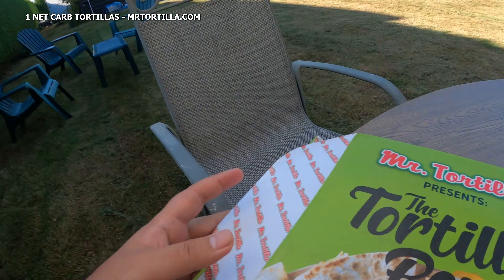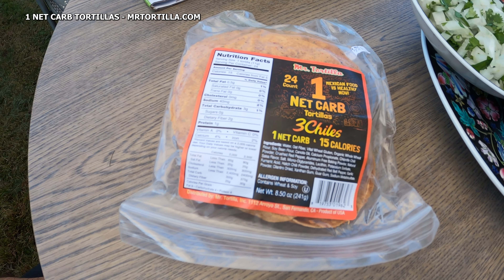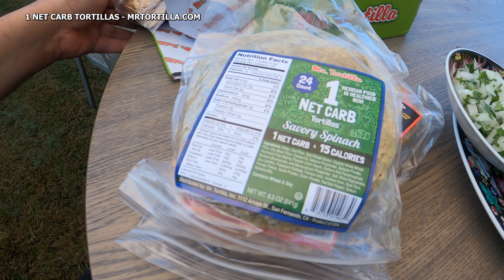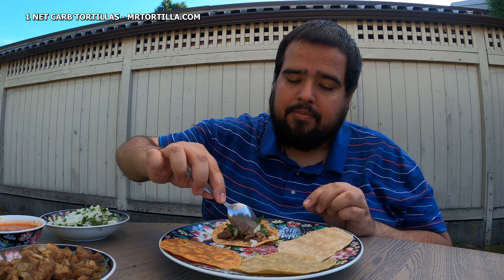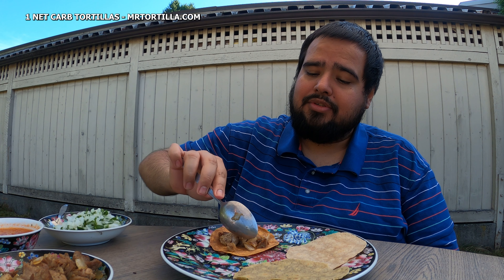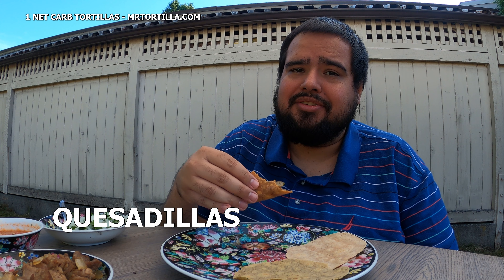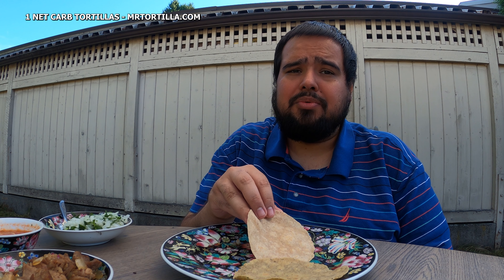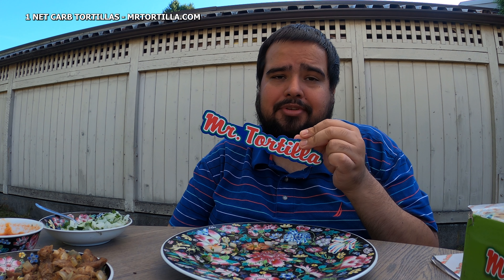Taco Time With Mr. Tortilla's 1 Net Carb Tortillas!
The impossible has happened! Someone has invented low-carb tortillas that come with a total of 1 net carb per tortilla!

Being the low-carb enthusiast as I am, I immediately contacted Mr. Tortilla and they were more than happy to allow me to try some and make a review video.

One week later and I was opening a package from California which contained four different flavors of their 1 Net Carb Tortillas.

- Multigrain
- Savoury Spinach
- Pico De Gallo
- 3 Chiles

It was now time to make some delicious mouth-watering tacos and test out these bad boys, thankfully I had one of the best cooks on my team, Where R U Maria and she was more than happy to whip up some of her famous Pork Tacos with a Homemade Salsa to go on top.

The quick rundown, Mr. Tortilla's 1 Net Carb Tortillas are DELICIOUS and tasted as good as regular tortillas.

I am so ecstatic to try them with a few other recipes.

If you are interested in buying some of these wonderful tortillas be sure to head on over to Mr. Tortilla's website after watching the video

Also, be sure to go check out Where R U Maria's channel and check out a few more amazing dishes that she has prepared and learn how to cook them yourself